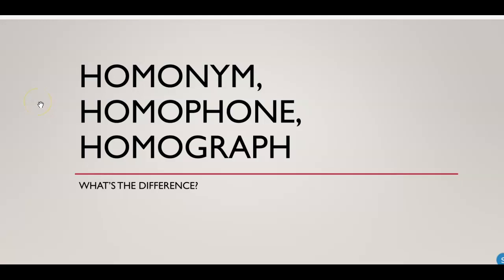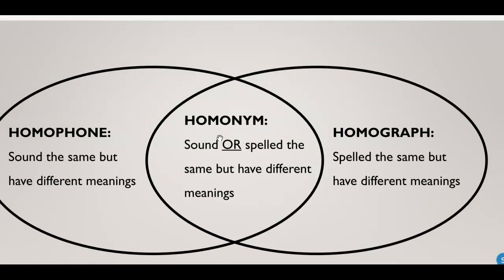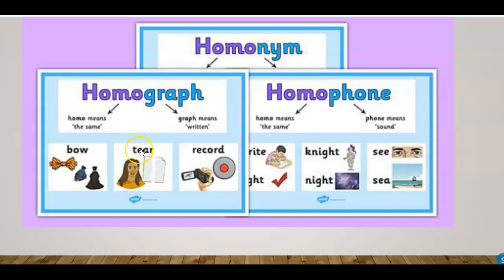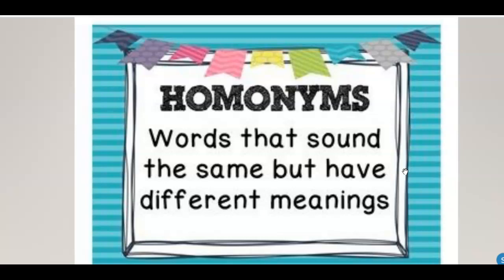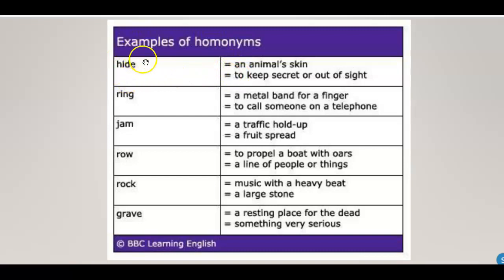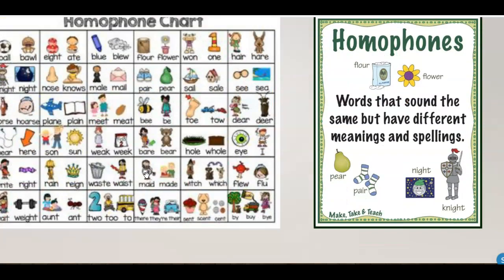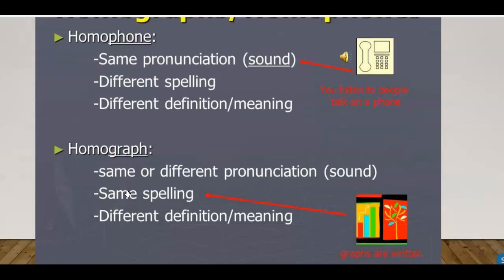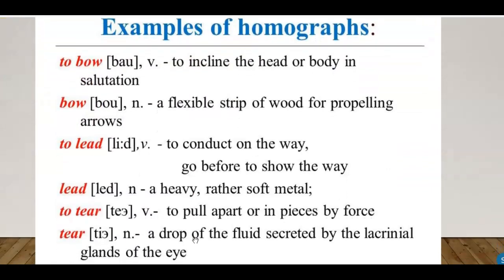Homonyms, Homophones, and Homographs Video